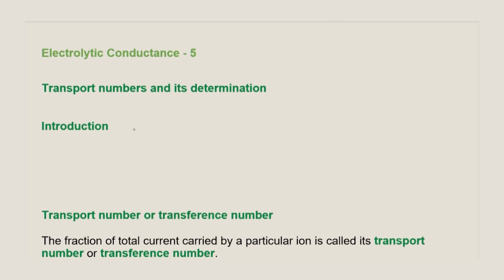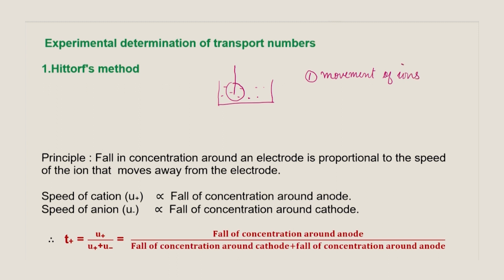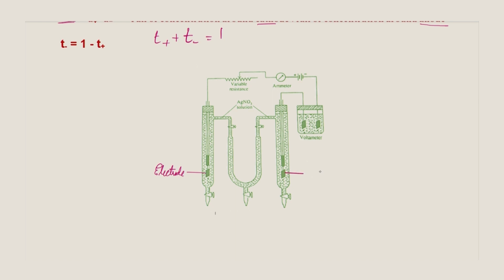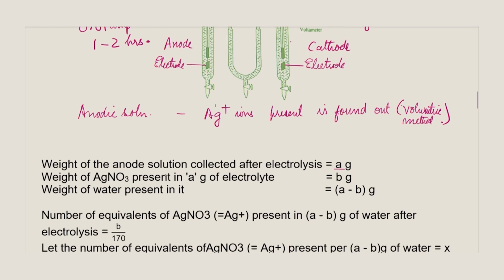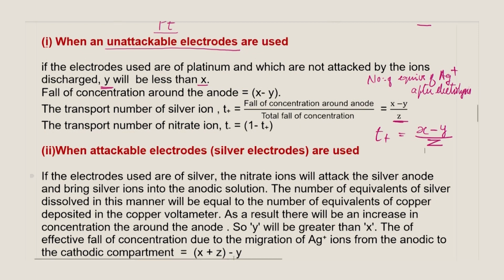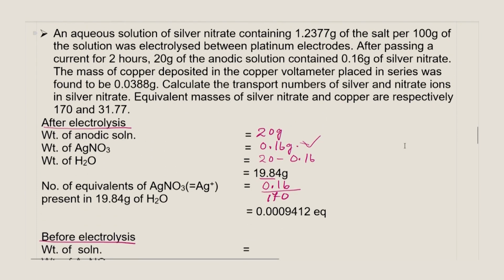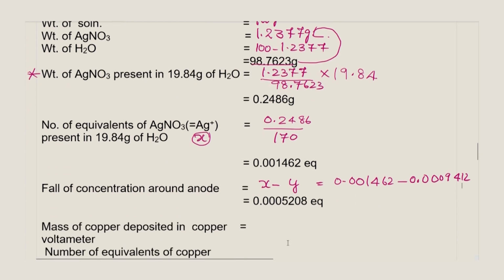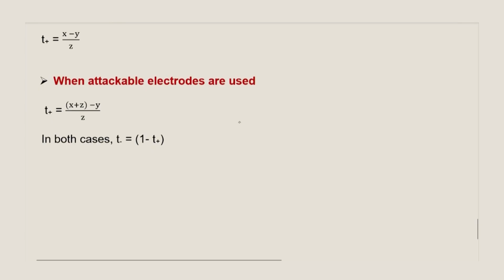05. Transport Numbers and its determination